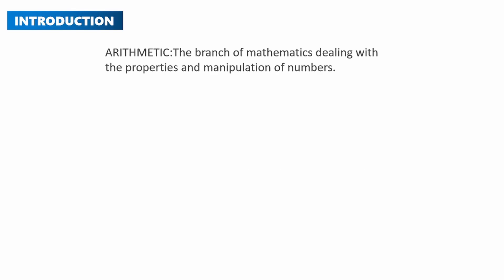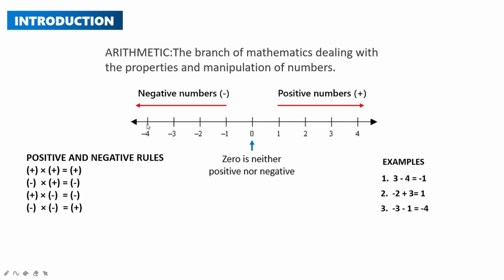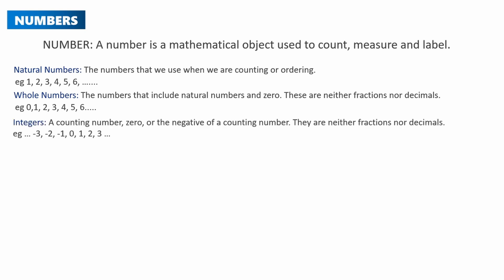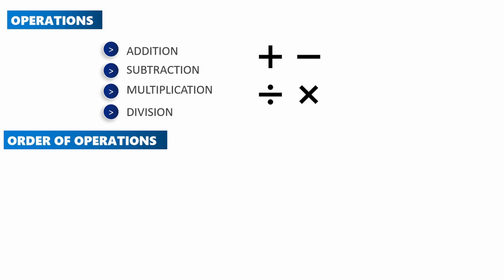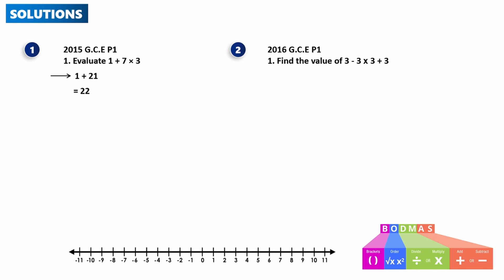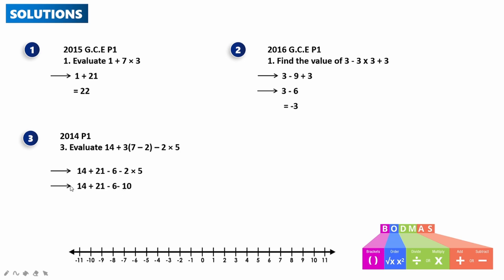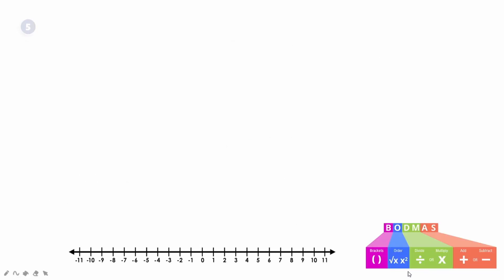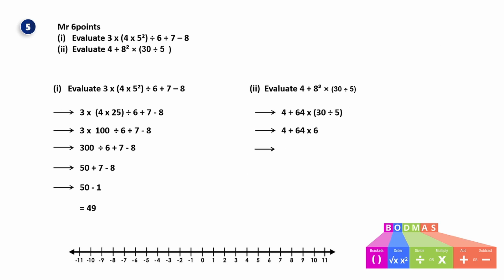BODMAS in 10min!!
Hi friends,
In this video we will be revising BODMAS.